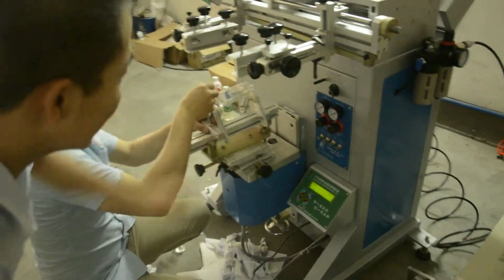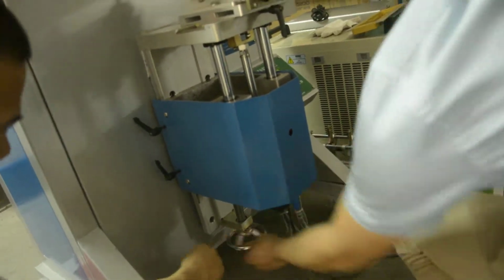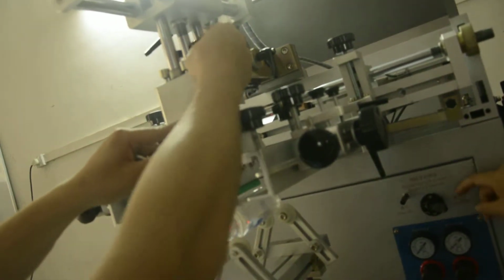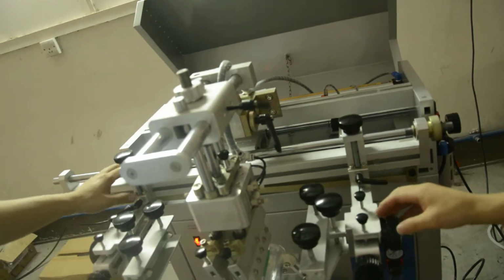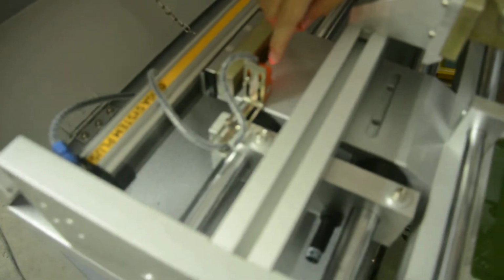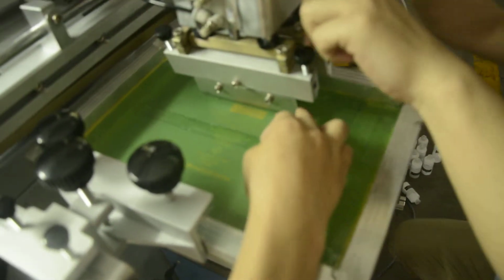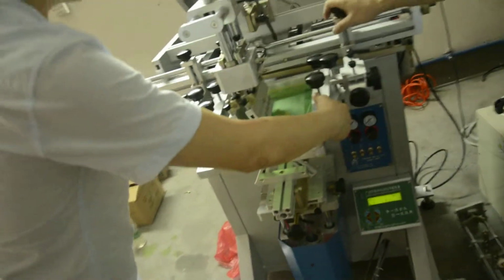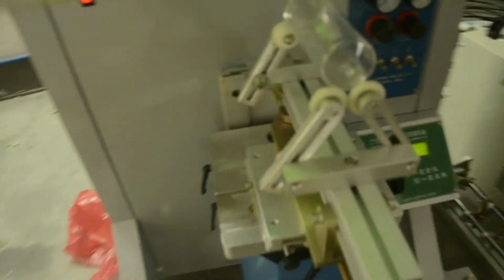LH-400 Middle Glass Bottles Testing Screen Printing Specific Operation